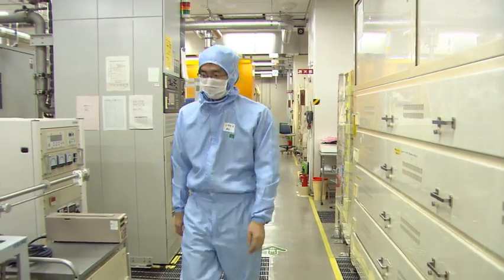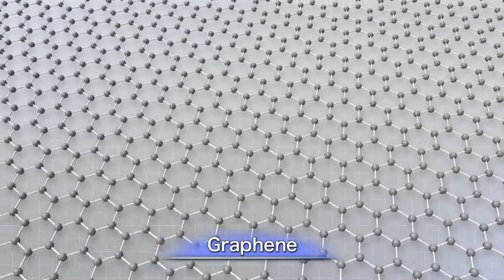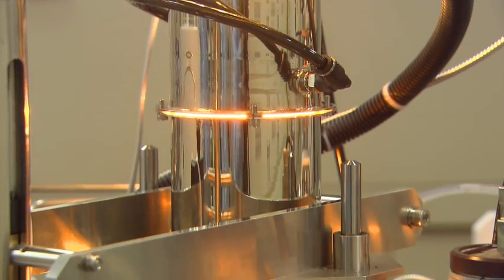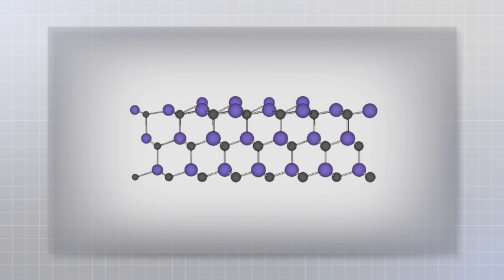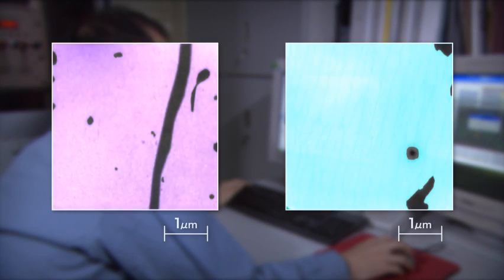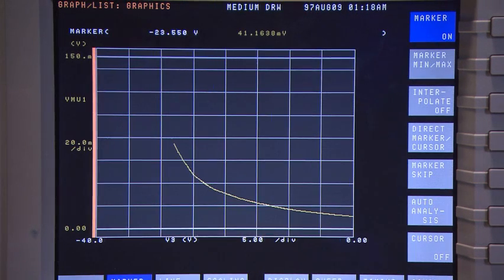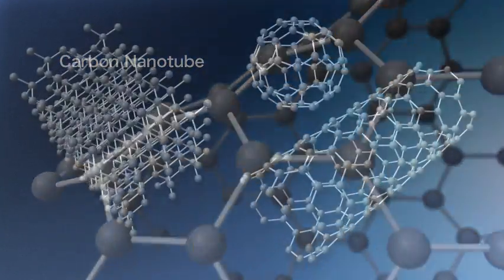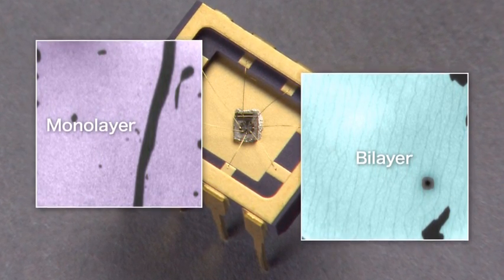Electronic Transport in Epitaxial Graphene